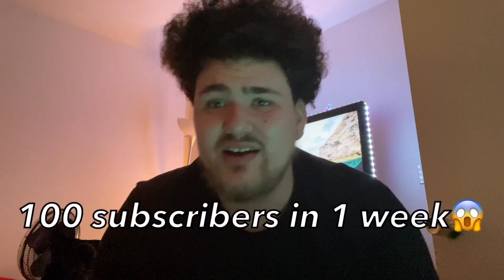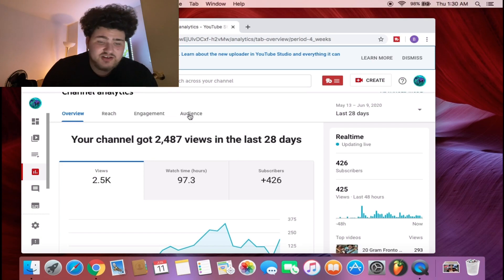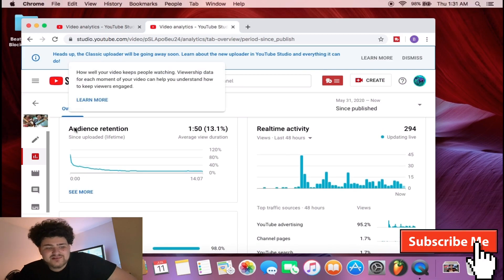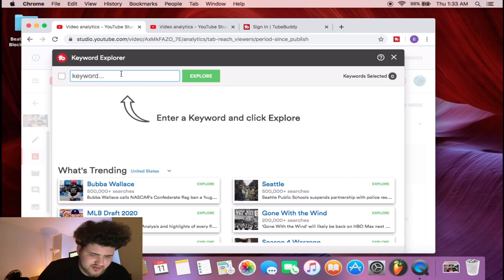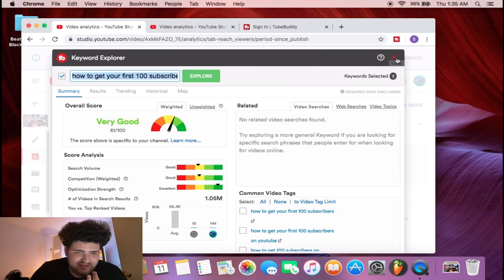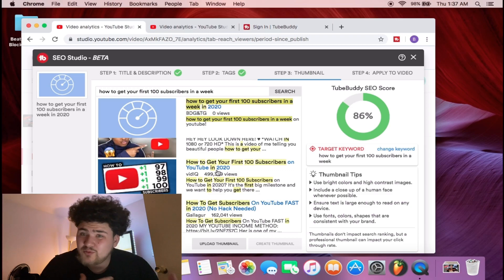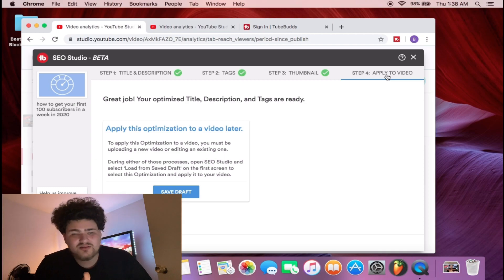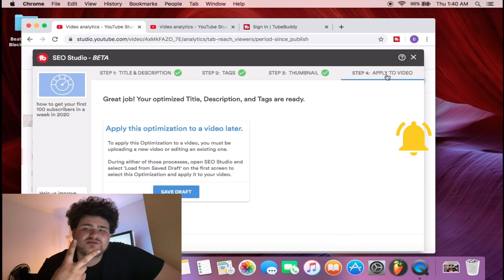How To Get Your First 100 Subscribers In A Week (2020 Best Method)😱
In todays video i will be showing you how to get your first 100 subscribers in a week on youtube with ranking info CTR and AR so pay close attention! their will also be a cash prize at the end so stay tuned for that. And as always i hope you guys enjoyed the video please dont forget to leave a like drop down a comment and sub to the channel and turn on those post notifications! Best Method By Far! 2020